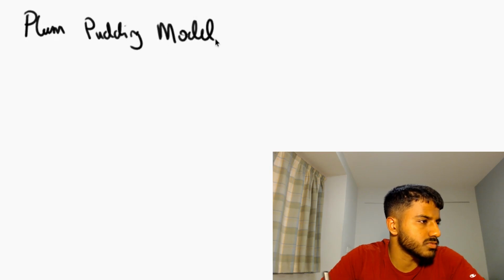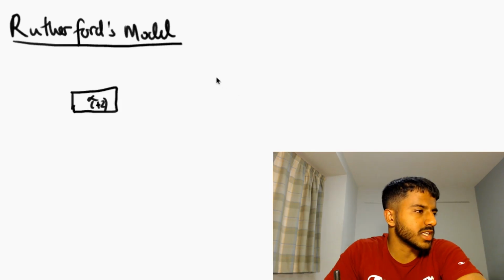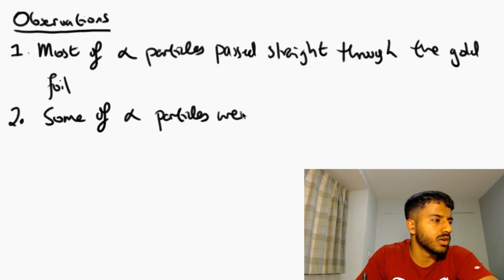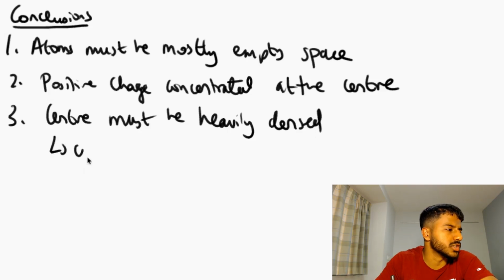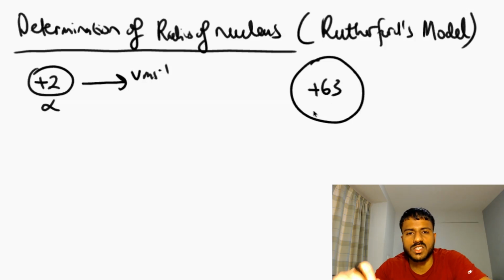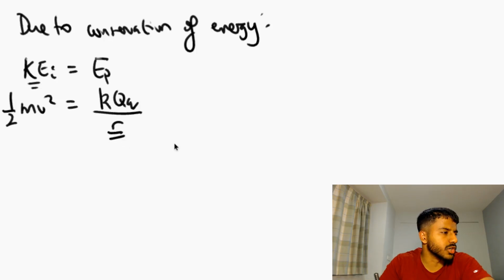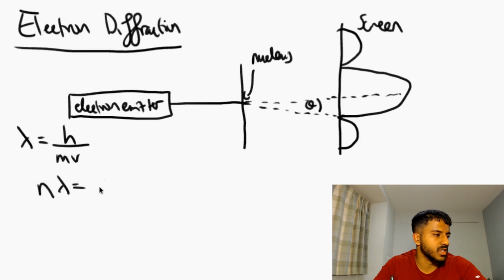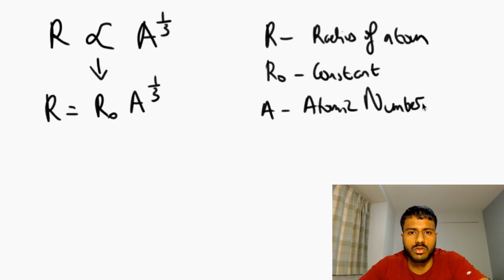A-LEVEL PHYSICS - RUTHERFORD'S MODEL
A-Level Physics Video on NUCLEAR PHYSICS
Including:
Rutherford's Model of the Atom
Determination of closest Approach
Determination of Nuclear Radius